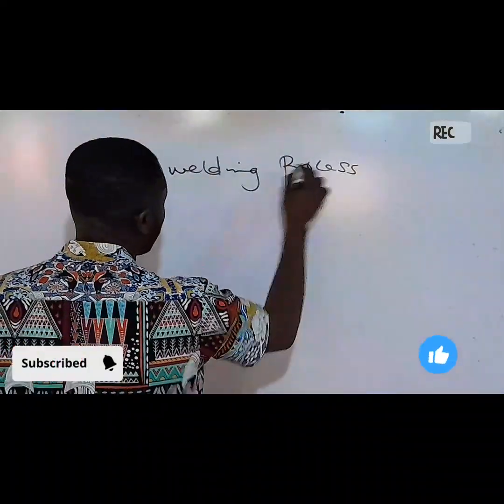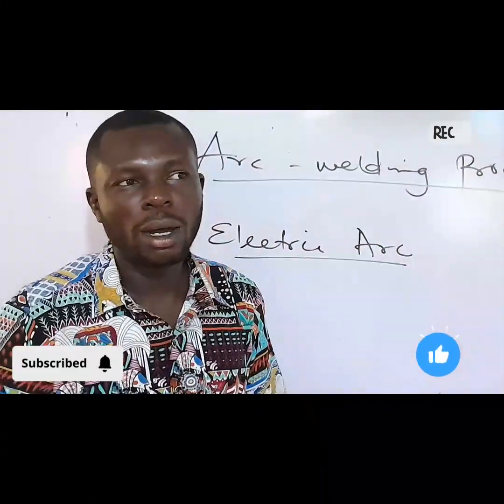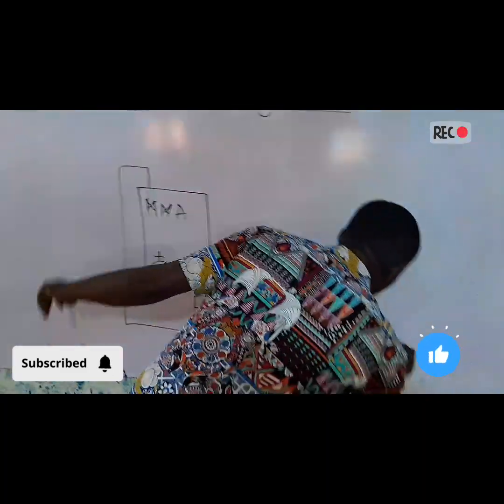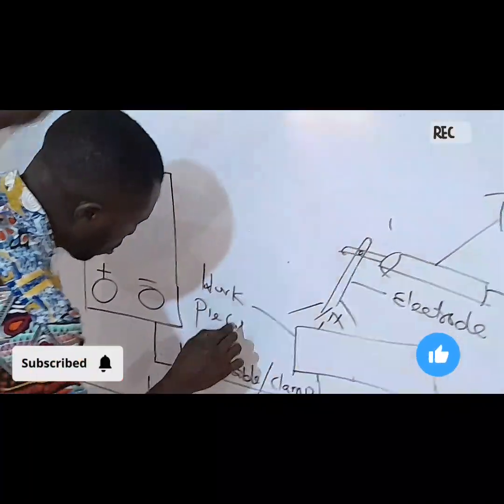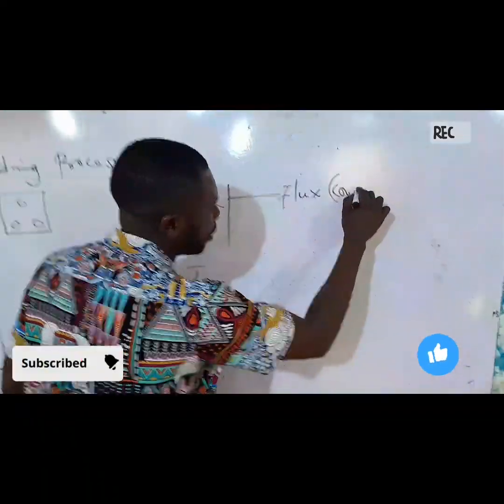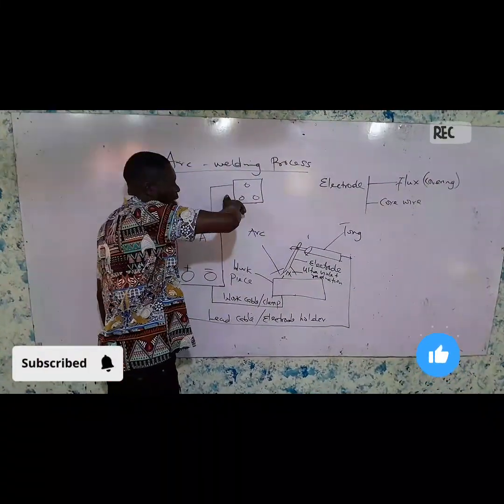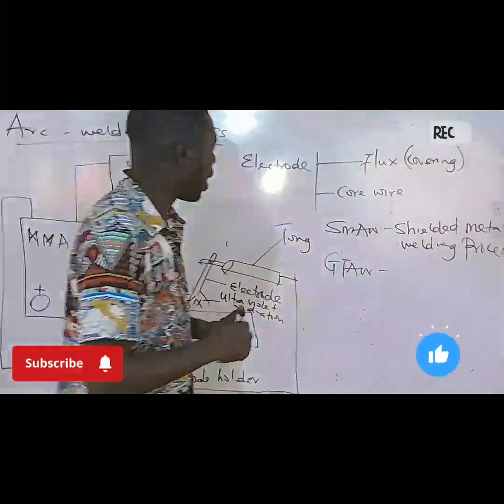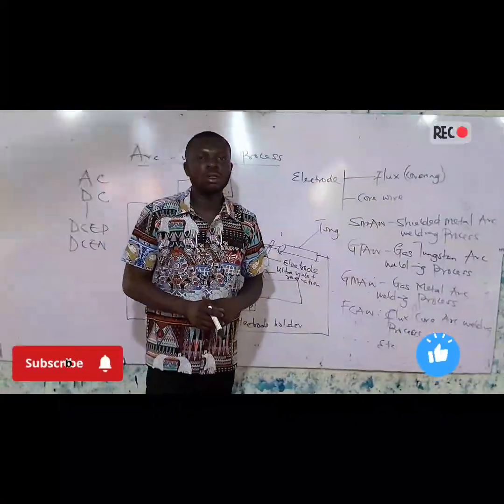Stick Welding Tips: What is an electric arc_ shielded metal arc welding explained!